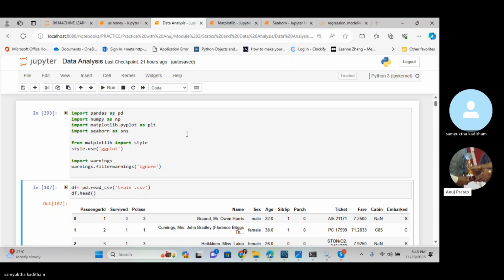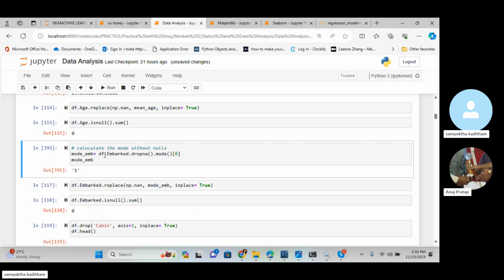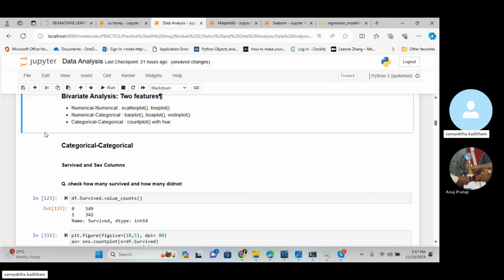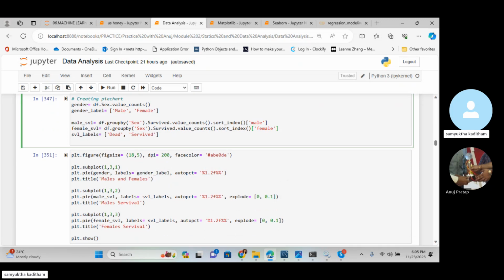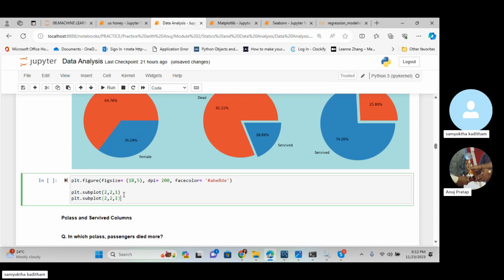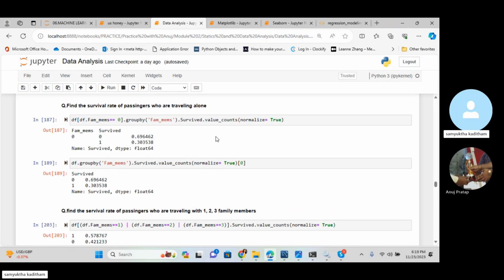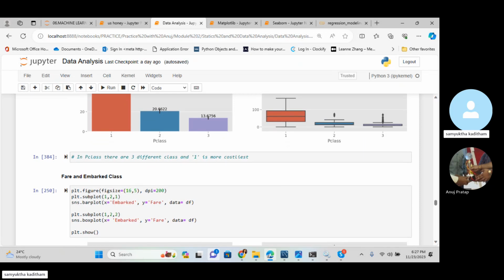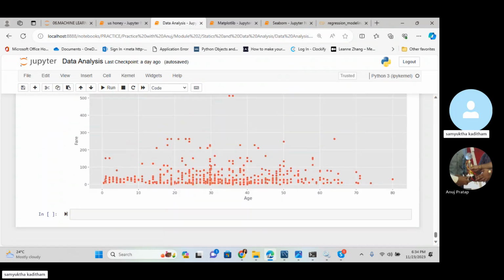Complete Data Analysis By Samyu Revealed!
Welcome to the ultimate guide on data analysis led by the renowned expert, Samyu. In this video, you'll discover the intricate details of complete data analysis, unraveling its complexities step by step. 📊

Explore the world of data with Samyu's insights and proven techniques. Whether you're a beginner or an experienced analyst, this video is tailored for everyone eager to enhance their data skills.

🚀 DESCRIPTION 🚀

Dive deep into the realm of data analysis as Samyu shares invaluable knowledge and real-world applications. Don't miss out on this opportunity to elevate your analytical prowess!